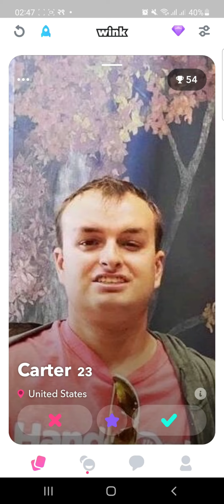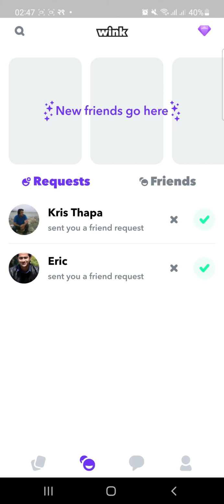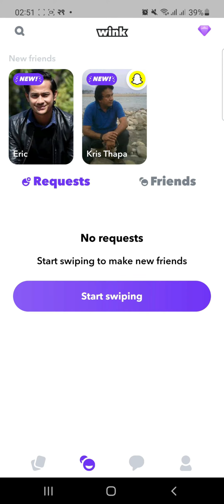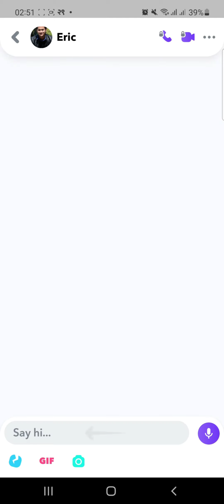How to Send Message on Wink App (2022)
In this video, I am going to guide you to send messages on Wink.

Wink is an online social media platform that prioritizes making new friends. Users create a profile and add friends on the platform by swiping right. The Wink profile can be connected to Snapchat as well.

To start messaging on Wink, you must be friends on the app. Once you become friends, tap their profile. You can then begin messaging. You can also call, video call, play games, and send audio notes.

Down below are the steps to Message on Wink App:

STEP 1: Open Wink
STEP 2: Tap your friend's profile
STEP 3: Type a message
STEP 4: Tap Send

CHAPTERS
0:00 - Intro
0:27 - How to send messages on Wink
1:04 - Outro

Hey EveryOne!